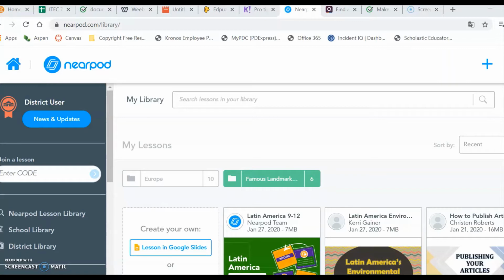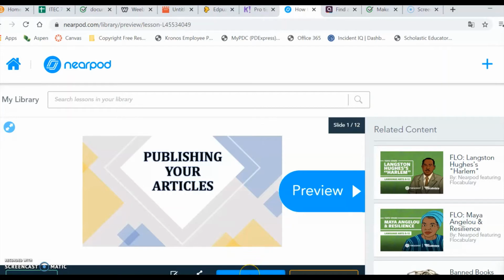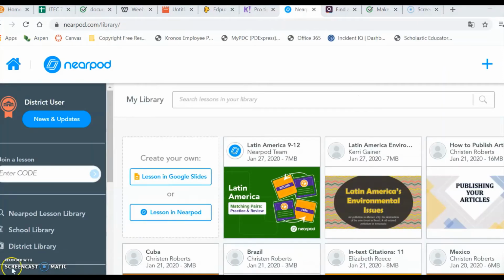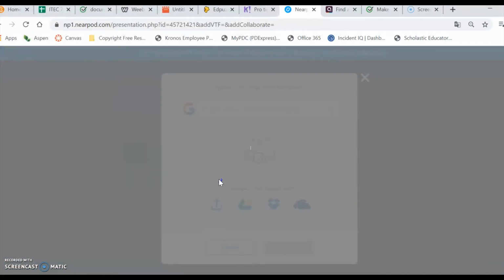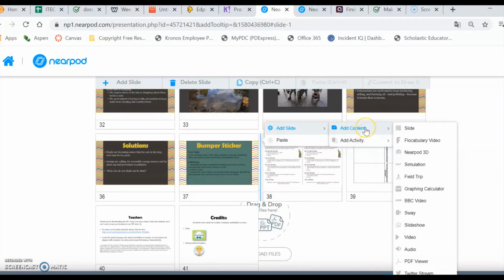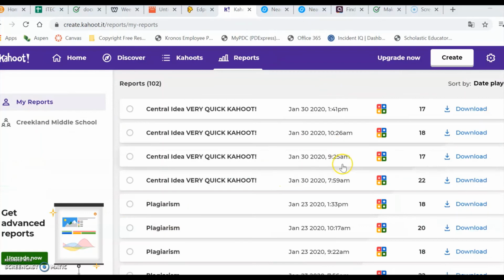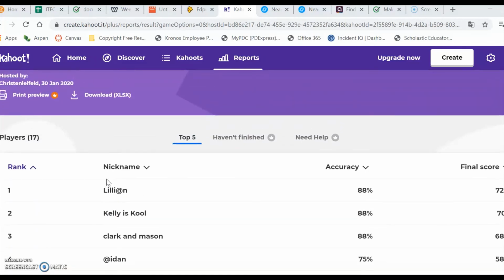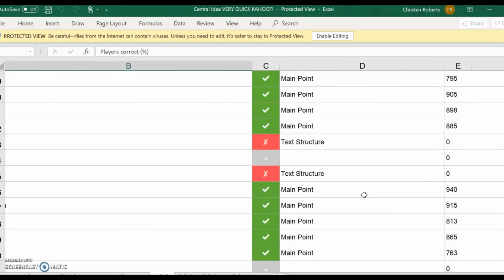Nearpod and Kahoot!